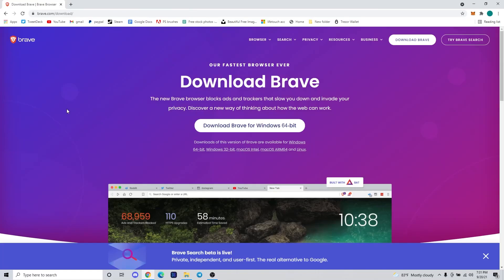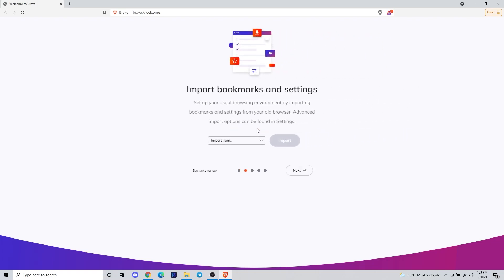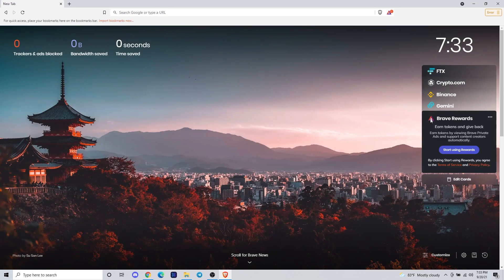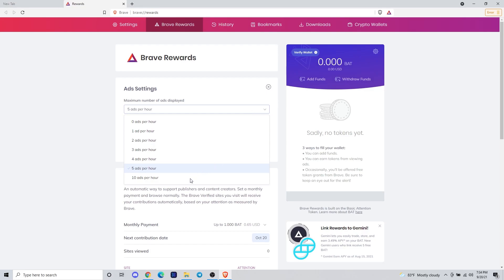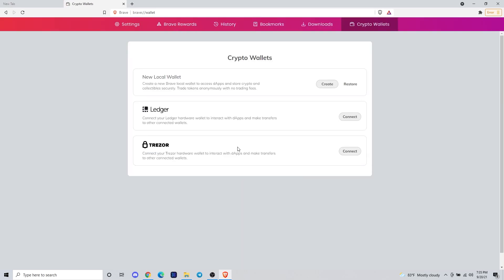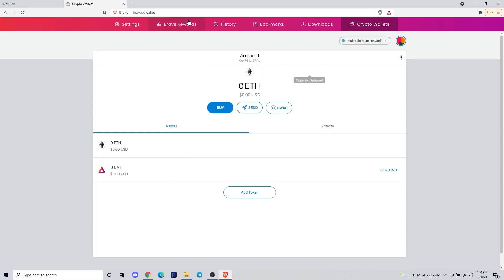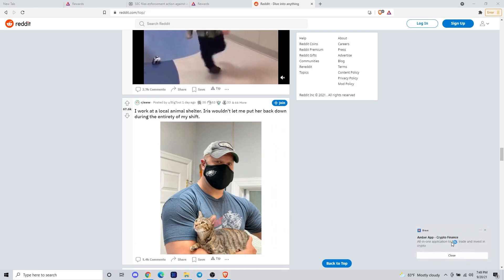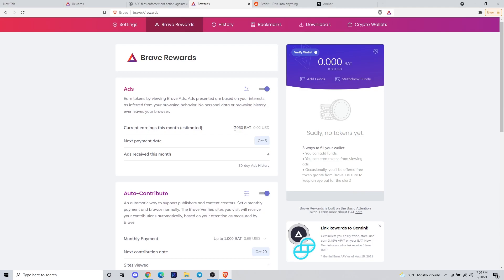Techmaker Tips | How to Earn Crypto With Brave Browser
In todays tip we went over how to Earn Crypto Tokens for viewing ads on Brave Browser.
Topics Covered:
-How to Install Brave Browser
-How to turn on ads to Earn BAT
-What it looks like when you interact with Brave Ads